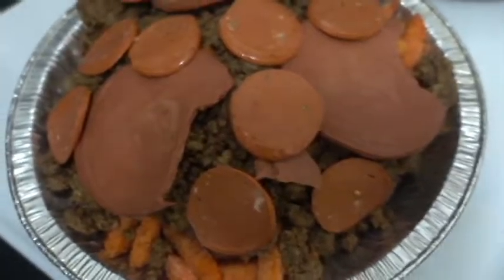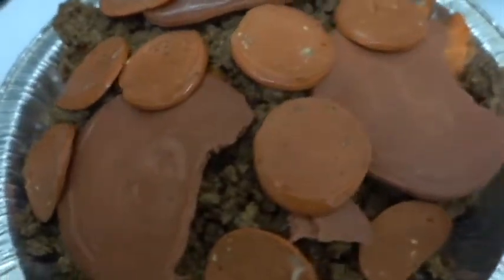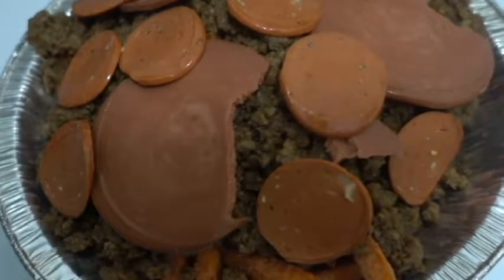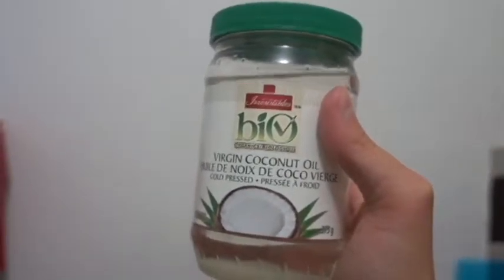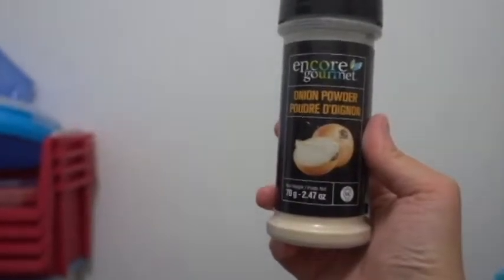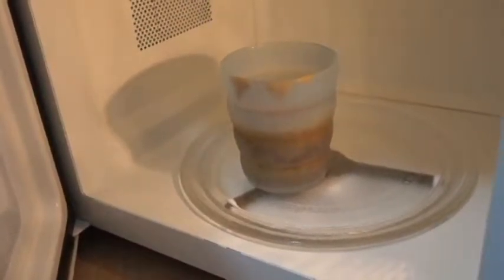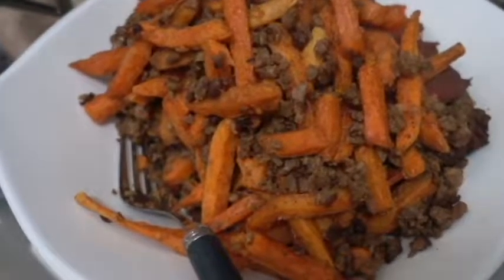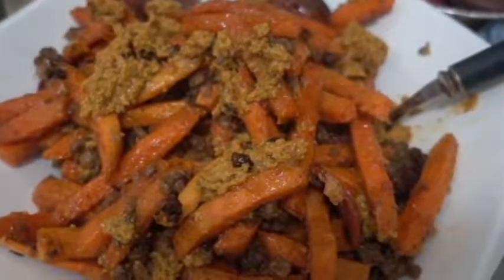Vegan Junk Food: 10 Minute Pizza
We all like things to be quick and easy, so why shouldn't meal time be the same without sacrificing all health benefits?